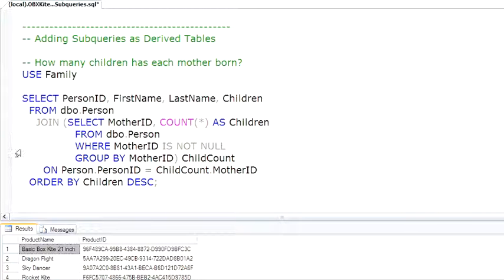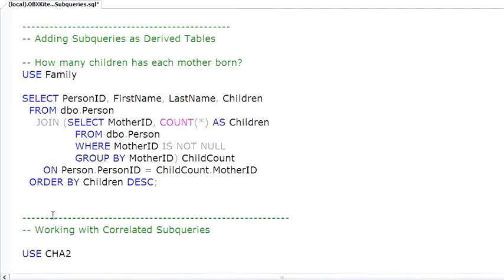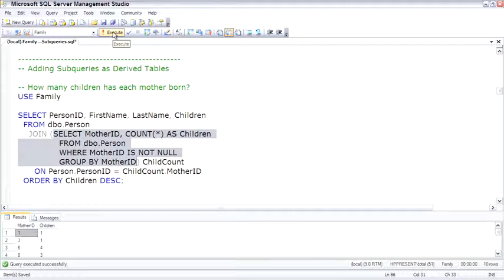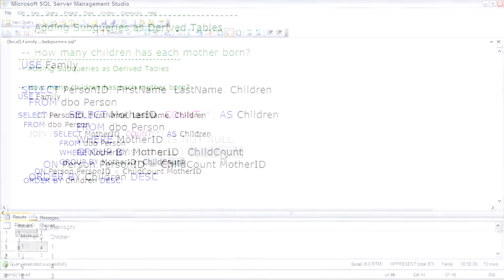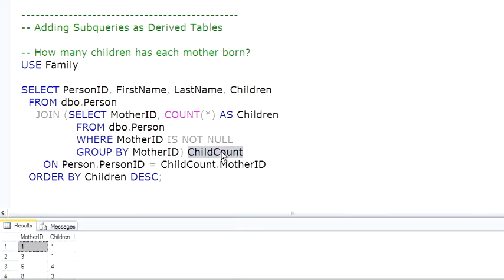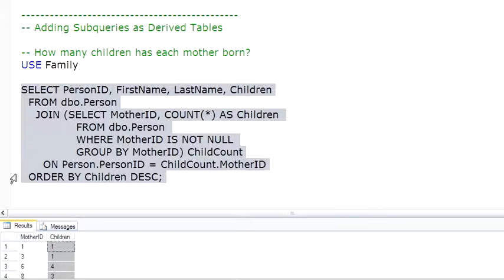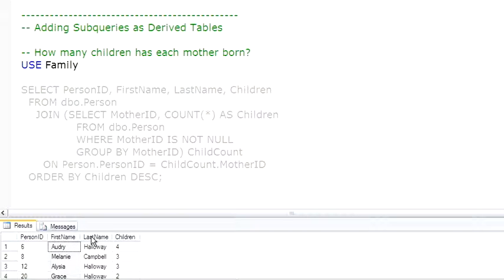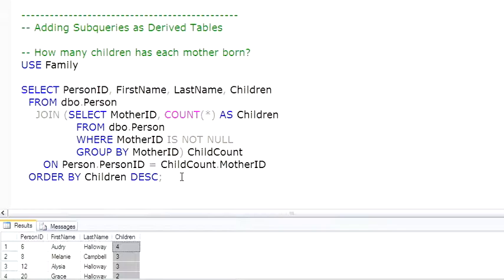3 Adding Subqueries as Derived Tables